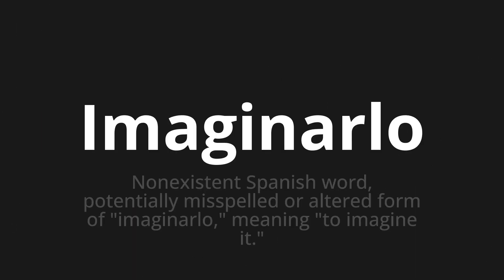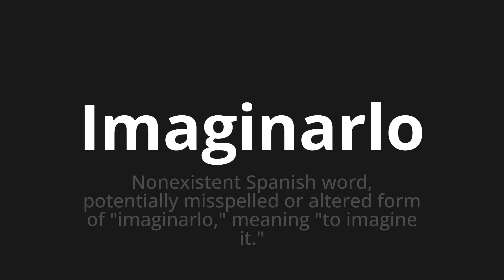How to pronounce Imaginarlo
Master the Pronunciation of 'Imaginarlo which means imagine it' - which means : Nonexistent Spanish Word, Potentially Misspelled Or alten form of "imagine it," Meaning "to imagine it." 📝 with @PronunciationSpanish 🎓🗣️ - [Your Guide to Spanish]

Learn to pronounce 'Imaginarlo' perfectly in Spanish with our easy and engaging tutorial by @PronunciationSpanish! 📖📽️ In this comprehensive video, we provide you with native speaker examples 🗣️👂 and phonetic breakdowns 🎵 to ensure you get the pronunciation just right.

How to say Imagine it in Spanish